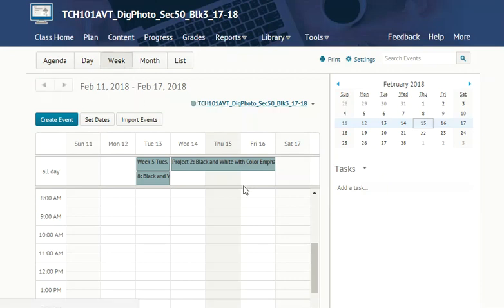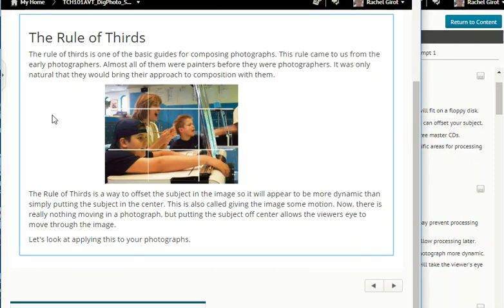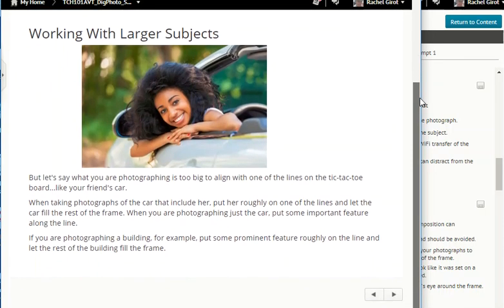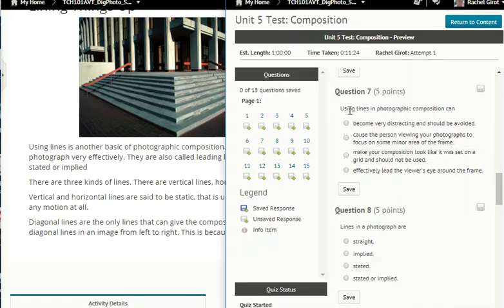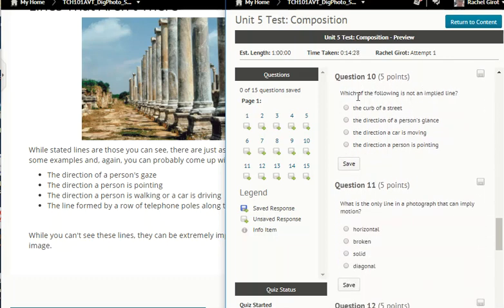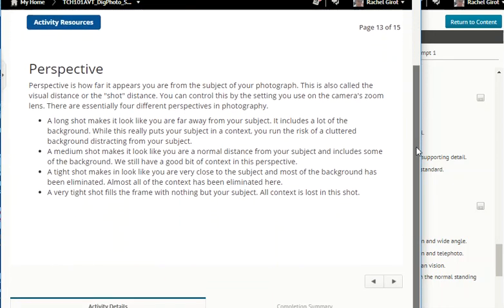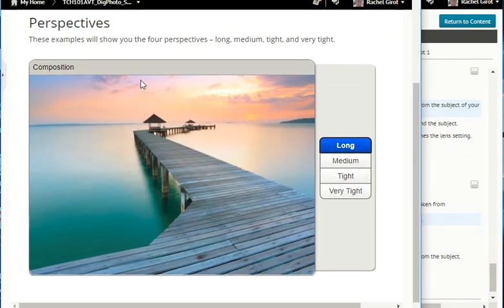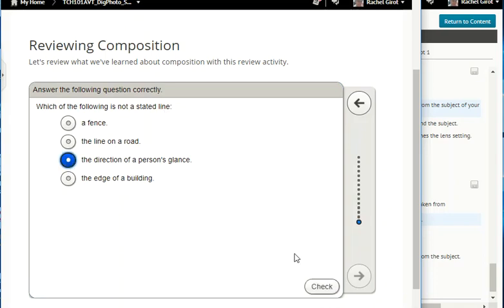Girot DigPhoto Unit 5 TEST Read